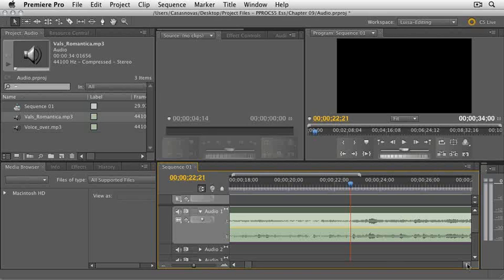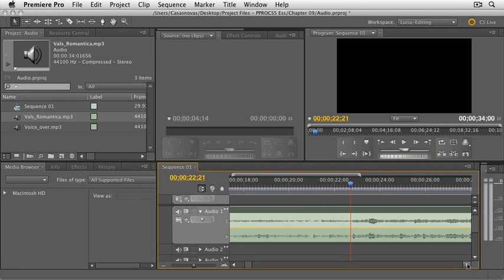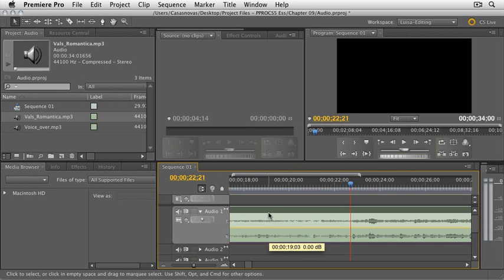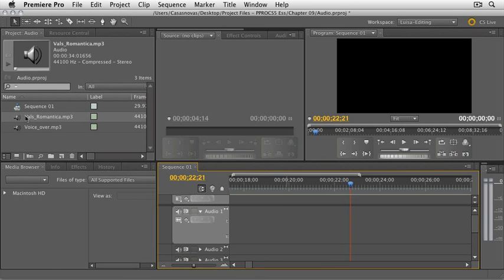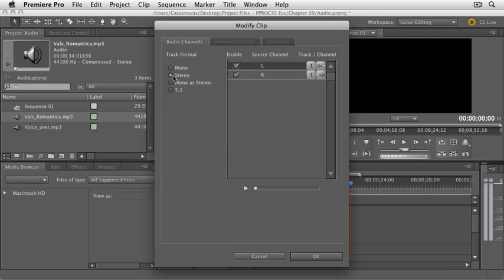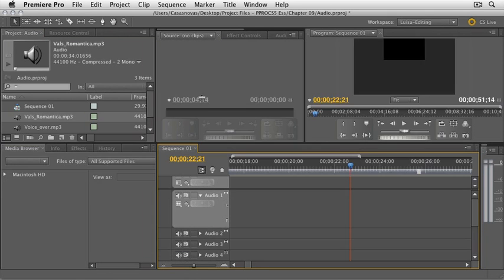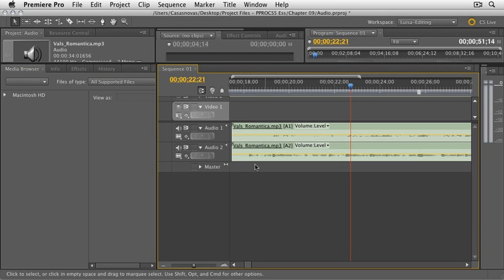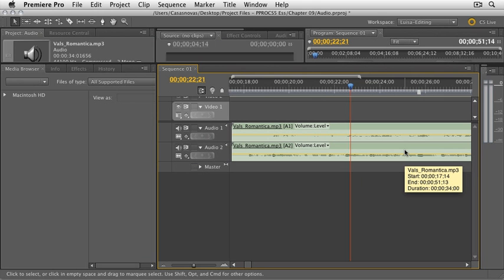premiere chapter 09 03